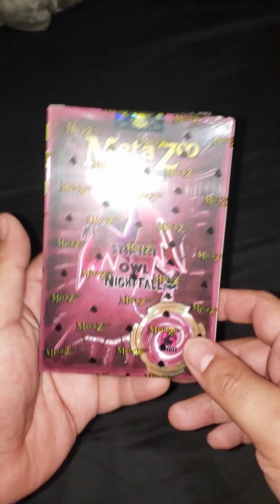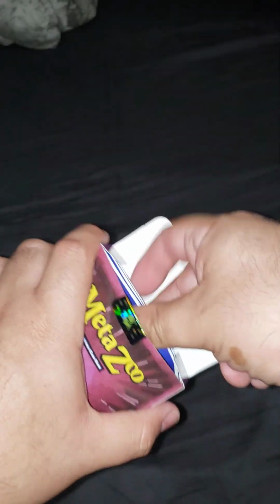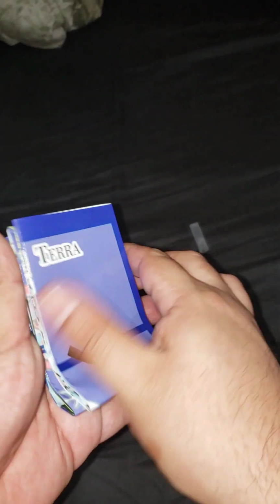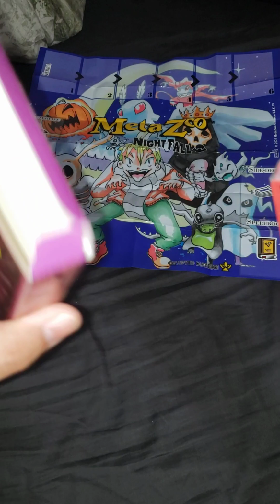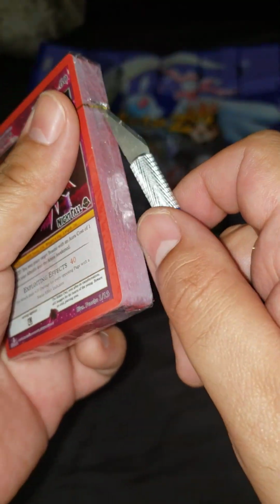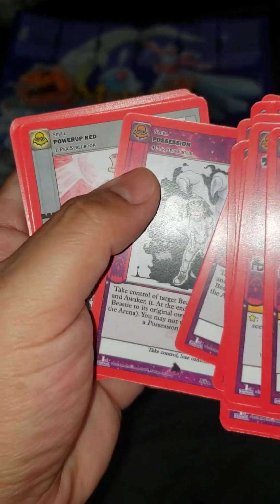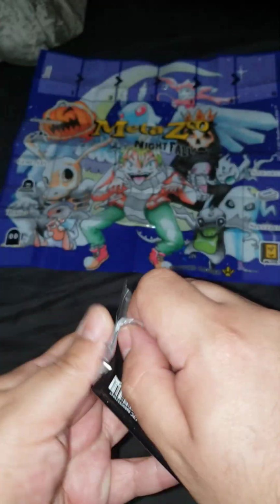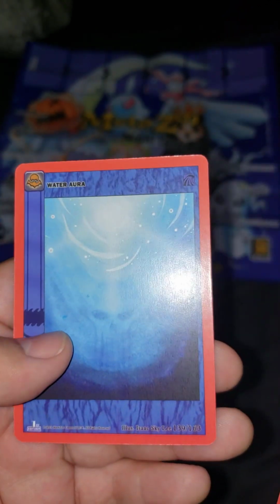🔴Metazoo Nightfall 1st Edition Stikini Owl Theme Deck Unboxing!!🔴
Just showing the deck I am going to be learning how to play Metazoo with.